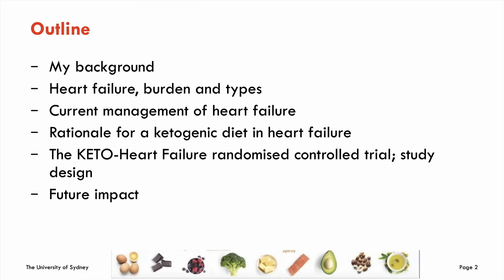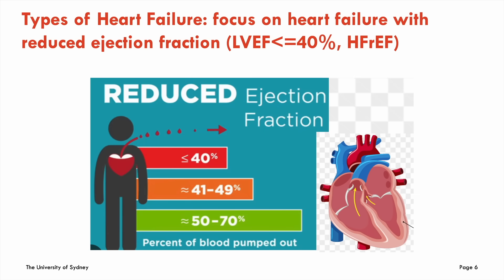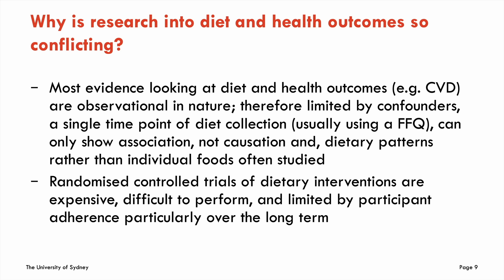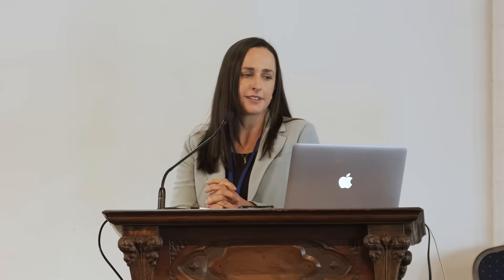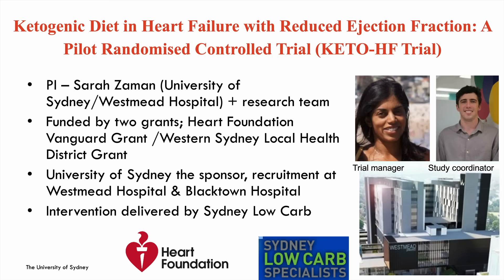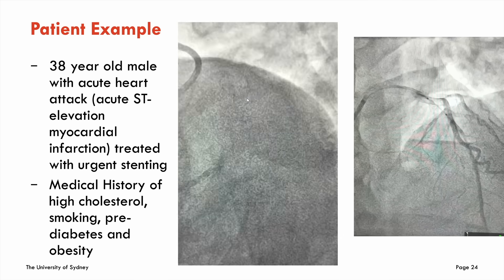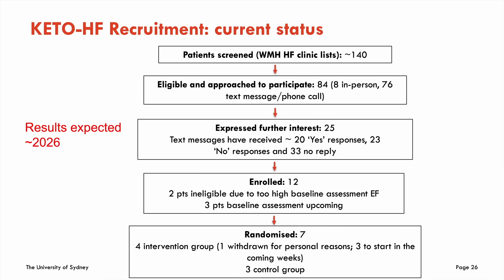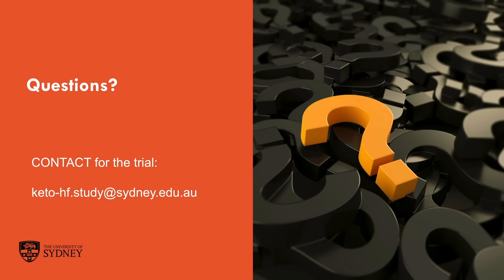A/Prof. Sarah Zaman - 'Ketogenic Diet in the Management of People with Heart Failure'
Associate Professor Sarah Zaman is an Academic Interventional Cardiologist at Westmead Hospital and the Westmead Applied Research Centre, University of Sydney, Australia. Sarah has been recognised as a national leader in academic cardiology as recipient of the prestigious National Heart Foundation Future Leader Fellowship and NSW Elite Post-doctoral Grant. She has also been recognised internationally within interventional cardiology; having been selected from a world-wide application process to the SCAI-ELM Fellowship.

A/Prof Zaman has a PhD from the University of Sydney, targeting prevention of sudden cardiac death. She leads a Women’s Heart Disease Research Program at the University of Sydney focused on healthcare inequities in heart attack care for women and female-predominant cardiac conditions, such as spontaneous coronary artery dissection. She leads clinical studies and has more than $2 million in competitive grant funding.

A/Prof. Zaman is regularly invited to national/international interventional scientific meetings and organises the Australian/New Zealand Endovascular Therapies scientific sessions and Essential Percutaneous Intervention Course. A/Prof Sarah Zaman is an active advocate for women in cardiology, having co-founded the Women in Cardiology groups for Australia/New Zealand.